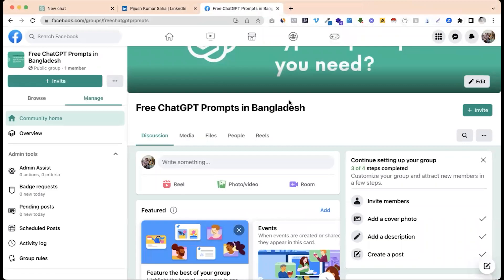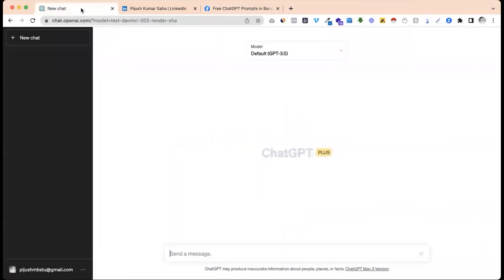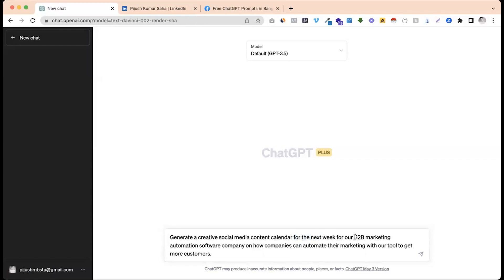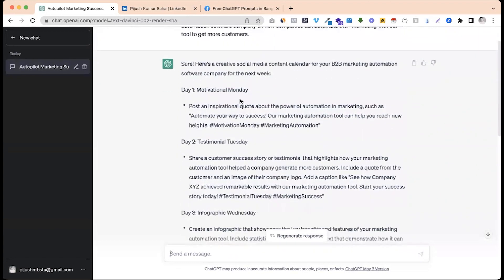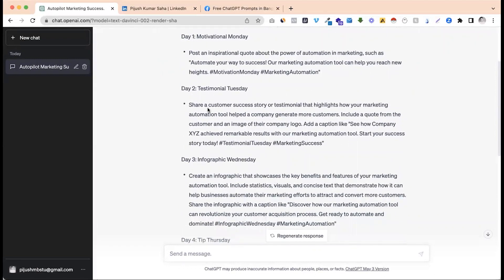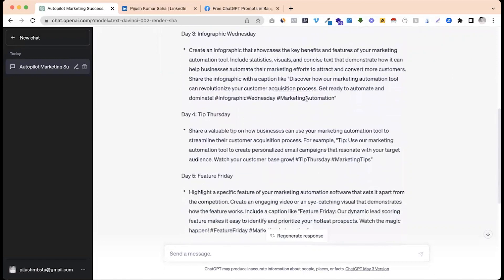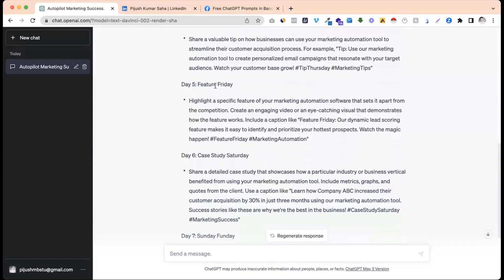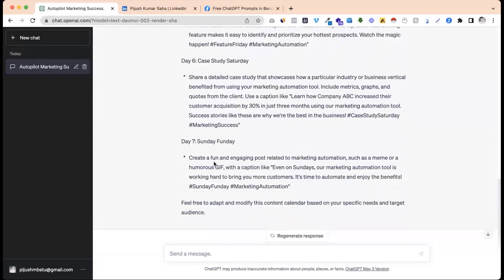সোশ্যাল মিডিয়ার কনটেন্ট ক্যালেন্ডার বানান মিনিটেই | Custom ChatGPT Prompts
Get This Here - ChatGPT Masterclass: 1000+ Prompts For Marketing & Business